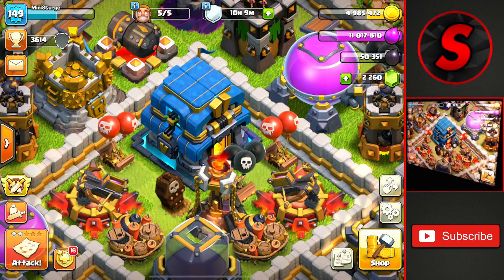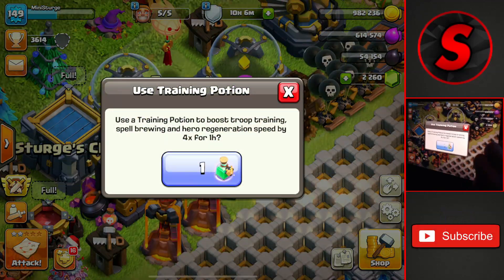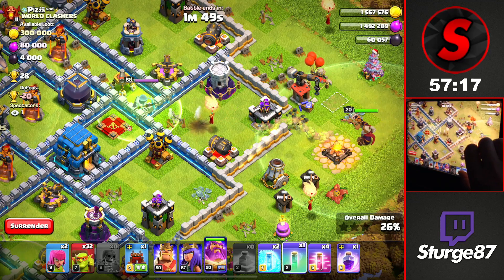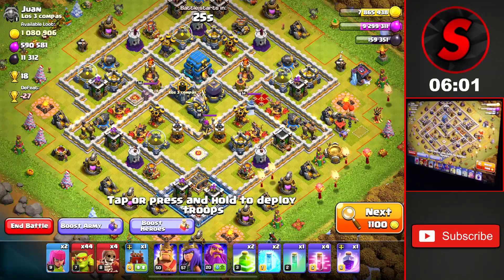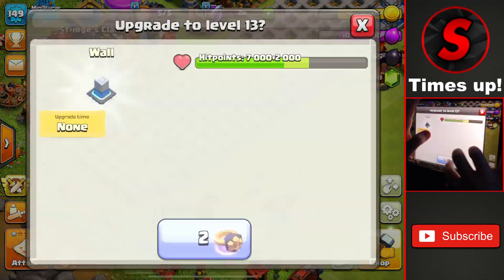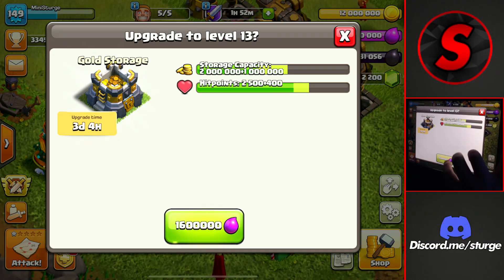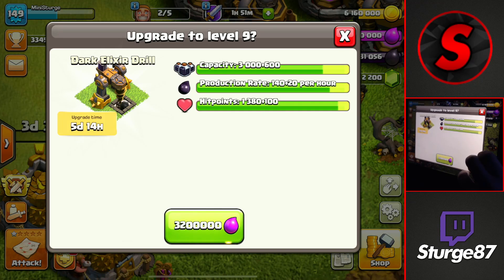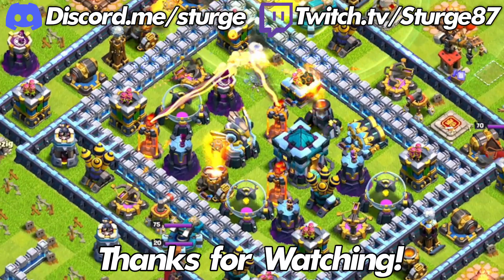How Much Loot Can a TH12 Farm in 1 Hour? | Clash of Clans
How Much Loot can a Town Hall 12 Farm in 1 Hour in Clash of Clans! It's the end of the Season Pass for the Month of January and Sturge has to fill up the Season Bank. So, Sturge will be using the Mass Sneaky Goblin Farming Attack Strategy to see how fast the Season Bank for the Gold Pass can fill up.

Timestamps:

0:00 - Intro & Today's Army
1:35 - 1 Hour of Farming at TH12
3:13 - How to Use Sneaky Goblins
5:26 - How Much Loot was Farmed in 1 Hour?
6:14 - Spending the Loot